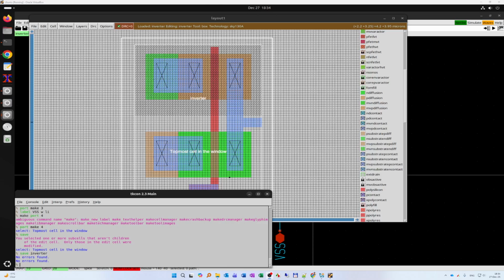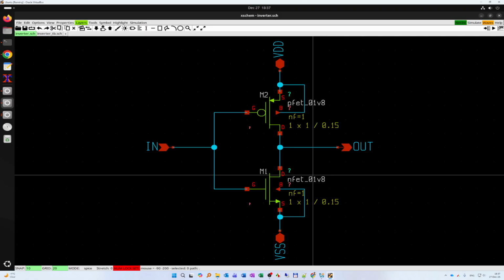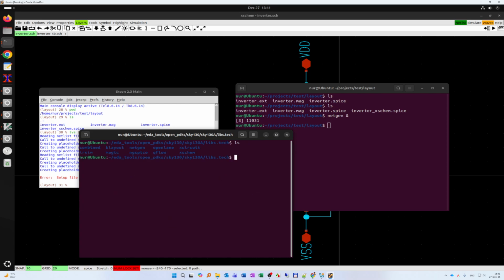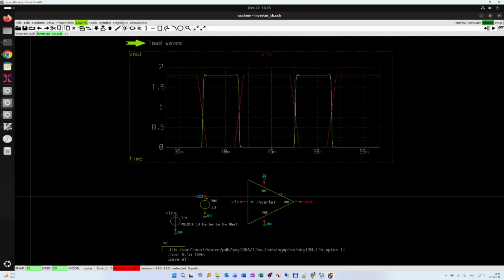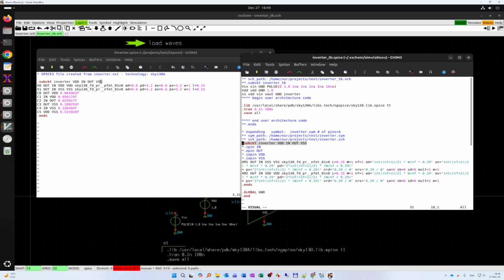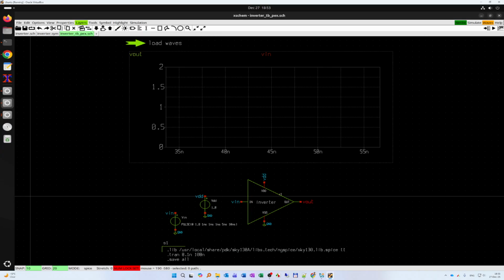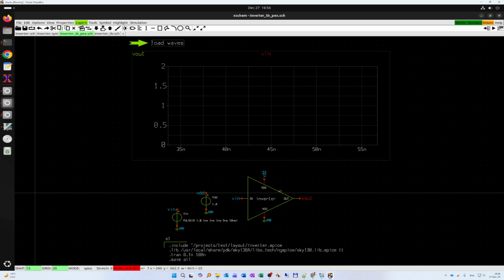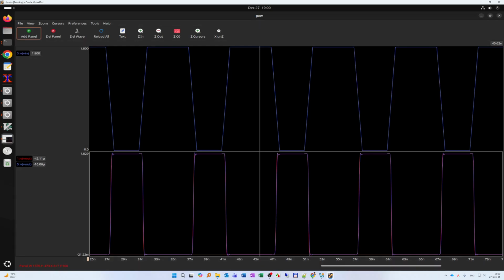Xschem & Magic - DRC, LVS, PEX, Post Layout Vs. Schematic Simulation Resutls Comparison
Chapters:
00:00 Intro
00:30 DRC
00:50 LVS
12:13 PEX
17:00 Post Layout Simulation
24:04 Schematic Vs. Post Layout Results Comparison